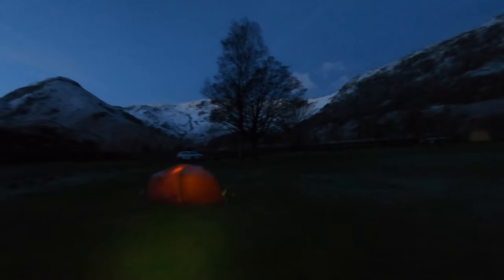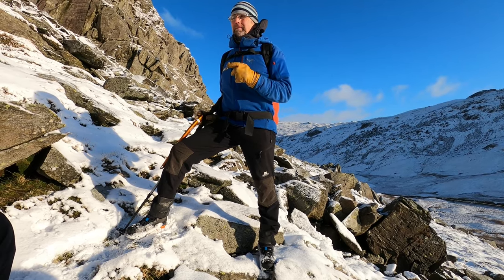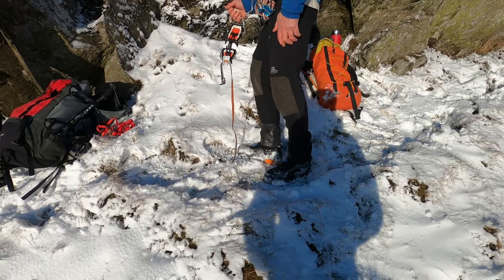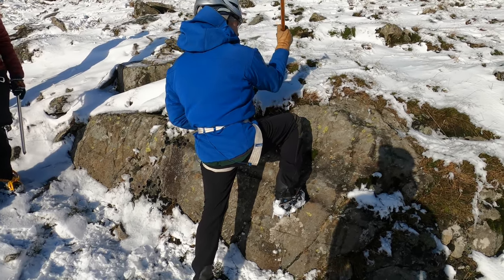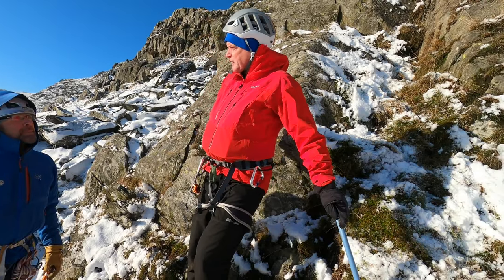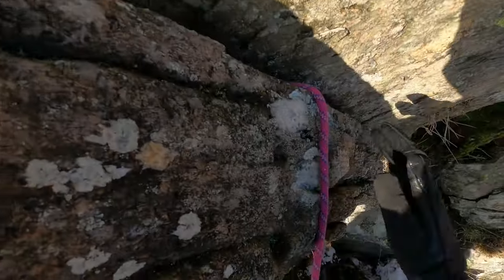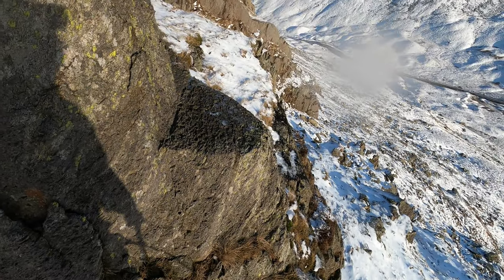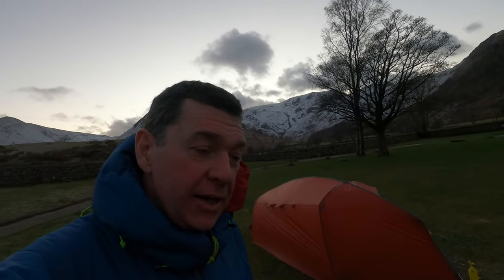Winter Scrambling and Mountaineering tips with Guide Chris Ensoll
Have you thought about taking your summer scrambling into the icy months but are not sure how to go about it? Experience counts but doing a course such as this with guide Chris Ensoll is a great way to learn effective,safe techniques.

I used to do some UK winter and Alpine mountaineering but that was 20 years ago and I was very rusty, so I booked a day with Chris to learn and refresh.
We met at the Kirkstone pass on a January morning just as some great winter conditions hit. We practiced up the steep ground on red screes.

As usual with Chris, the day was packed with information based on many years of teaching and guiding in the mountains. I always surprises me just how willing Chris is to make every step a learning experience. When you are tired Chris continues to pack in positive coaching, for instance reminding you about good descending technique over all of the terrain you may come across.
for this and other courses.

I am raising funds to buy an emergency beacon to help keep myself and the youngsters including Scouts I take out. Thanks!